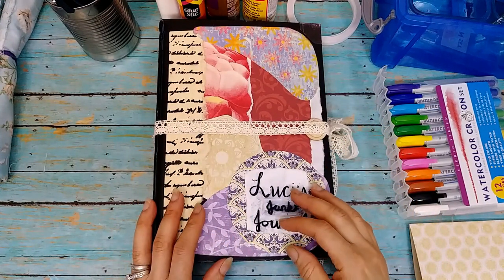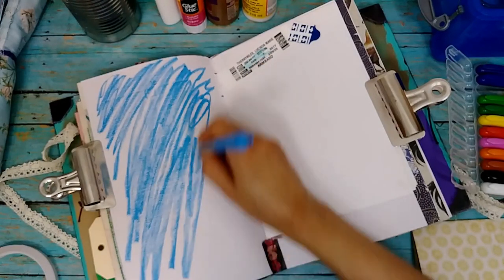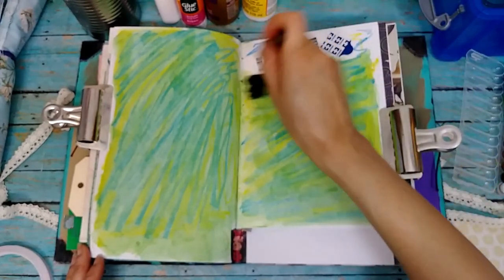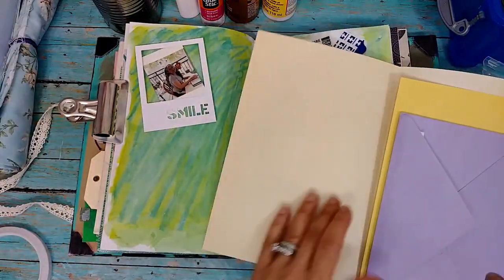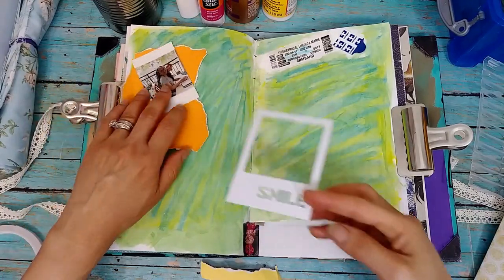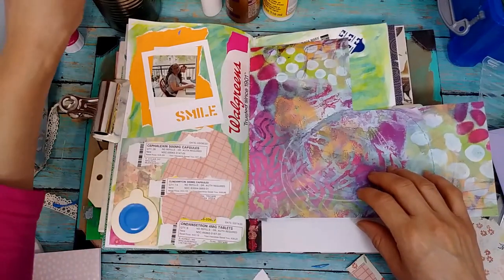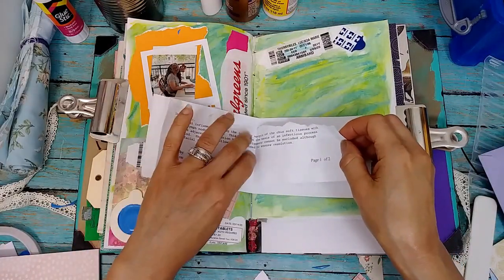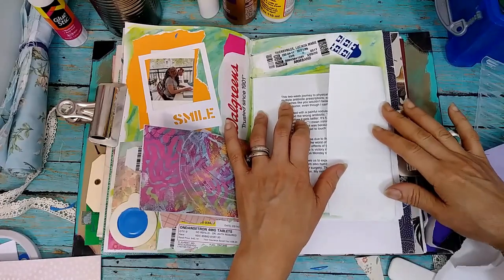Junk Journal With Me | Junk Journal Memory Keeping | Junk Journaling Unpleasant Experiences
Hi, planner babes! Join me as I create a two-page spread in my junk journal about some not-so-fun experiences. There is beauty in just about everything if we look for it.

Video Edited With Wondershare Filmora Software
Every Wednesday and Friday, I post videos on this channel about traveler's notebooks, bullet journals, junk journals, Hobonichi/Fauxbonichi Weeks, DIYs, and art. I also sometimes publish bonus videos on Fridays, so be on the lookout!